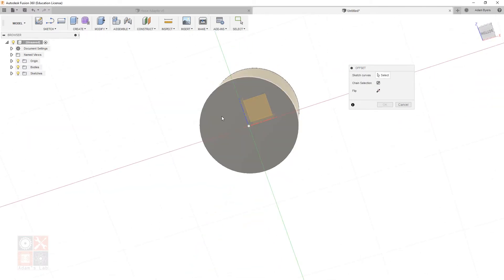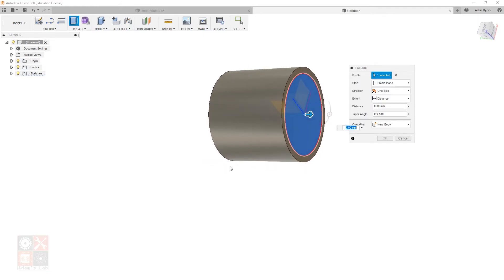Practical 3D Printing - Shop-vac Tool Adapter | [0034]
I needed an adapter to allow my small shop-vac to connect to my miter saw. I couldn't find an existing adapter, so I decided to fire up Fusion 360 and model my own to 3D print.

In this video I walk through how I modeled the adapter in Fusion 360 from the perspective of a Fusion beginner (i.e. me). The idea isn't to be an absolute authority, or show the best or only way to model something in Fusion. Rather it's to show that even with basic knowledge of the software you can fumble your way to a useful, functional part.

You can find a download link for the adapter STL